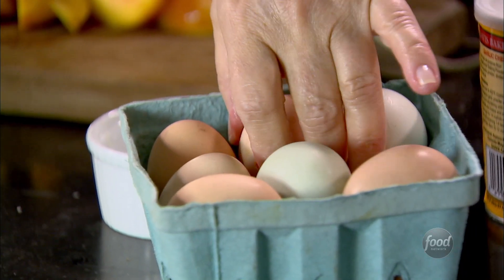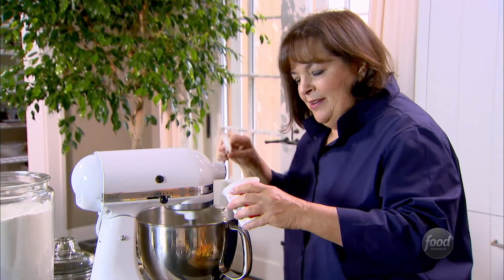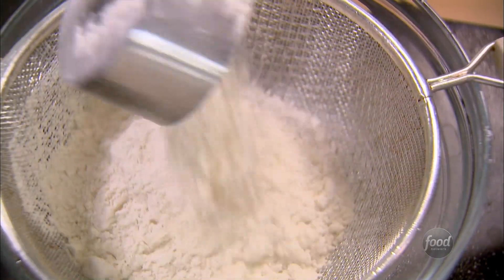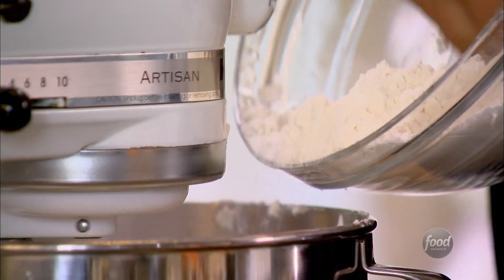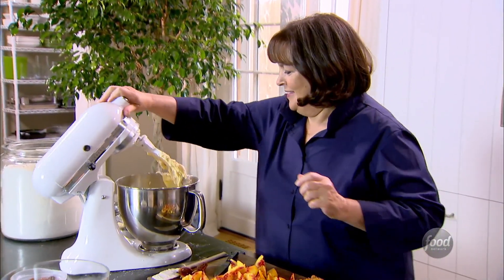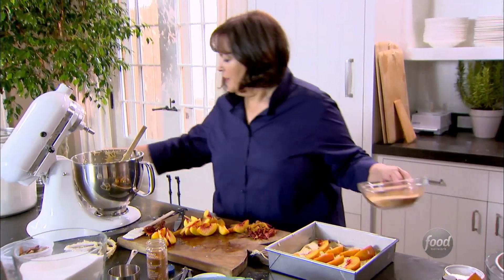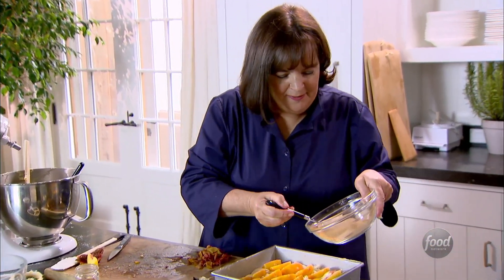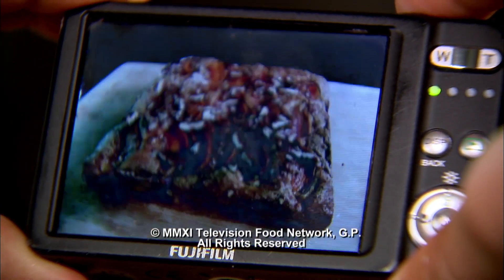Ina Garten's 5-Star Fresh Peach Cake | Barefoot Contessa | Food Network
Ina uses local ingredients to make her rustic-style Peach Cake!

Fresh Peach Cake
Total: 1 hr 5 min
Prep: 15 min
Cook: 50 min
Yield: 8 servings
Level: Easy

Ingredients

1/4 pound (1 stick) unsalted butter, at room temperature
1 1/2 cups sugar, divided
2 extra-large eggs, at room temperature
1 cup sour cream, at room temperature
1 teaspoon pure vanilla extract
2 cups all-purpose flour
1 teaspoon baking soda
1 teaspoon baking powder
1/2 teaspoon kosher salt
1 teaspoon ground cinnamon
3 large, ripe peaches, peeled, pitted, and sliced
1/2 cup chopped pecans

Directions

Preheat the oven to 350 degrees F. Grease a 9-inch square baking pan.

In the bowl of an electric mixer fitted with the paddle attachment, beat the butter and 1 cup of the sugar for 3 to 5 minutes on medium-high speed, until light and fluffy. With the mixer on low, add the eggs, one at a time, then the sour cream and vanilla, and mix until the batter is smooth. In a separate bowl, sift together the flour, baking soda, baking powder, and salt. With the mixer on low, slowly add the dry ingredients to the batter and mix just until combined. In a small bowl, combine the remaining 1/2 cup sugar and the cinnamon.

Spread half of the batter evenly in the pan. Top with half of the peaches, then sprinkle with two-thirds of the sugar mixture. Spread the remaining batter on top, arrange the remaining peaches on top, and sprinkle with the remaining sugar mixture and the pecans.

Bake the cake for 45 to 55 minutes, until a toothpick inserted in the center comes out clean. Serve warm or at room temperature.